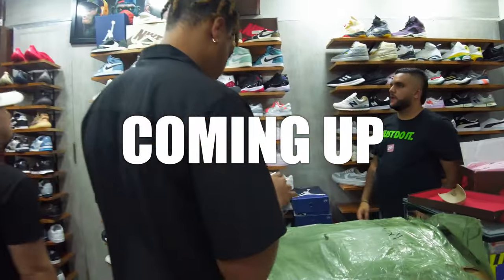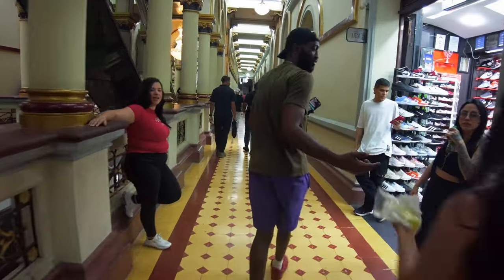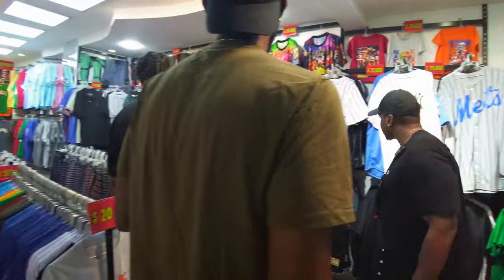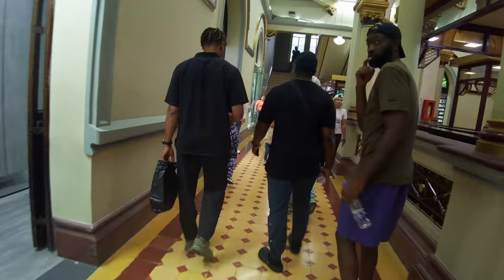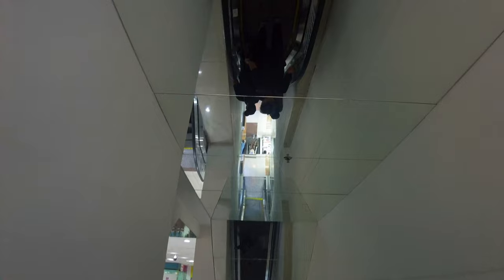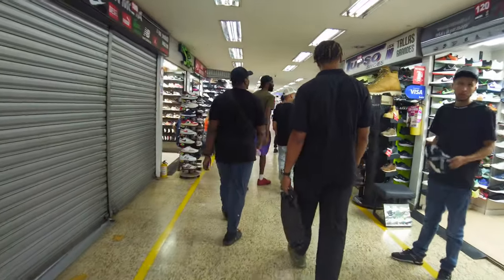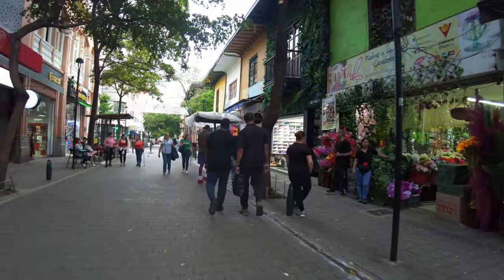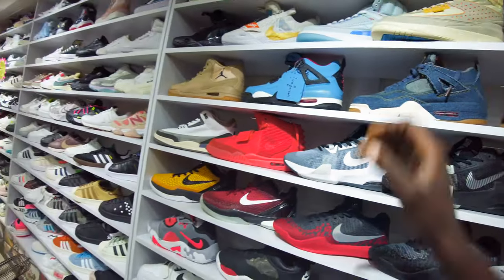I Went To The World's Biggest Fake Sneaker Mall!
Joseph Royal Travels to... The World's Biggest Fake Sneaker Mall!
Camera I Use

Explore the world's biggest fake sneaker mall - the National Palace Mall in Medellin, Colombia! From replicas of classic shoes to trendy new styles, this jaw-dropping mall has it all. See what it's like to go shopping for counterfeit shoes and discover why fake sneakers are so popular in this amazing market. Get ready for an unbelievable experience!

About Joseph Royal Travels:
Welcome to Joseph Royal Travels! Join me on an adventure through Colombia as I explore the country's vibrant culture, breathtaking landscapes, and hidden gems. From Medellín's bustling streets to off-the-beaten-path treasures, there's something for everyone.